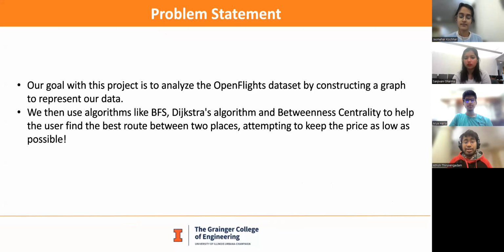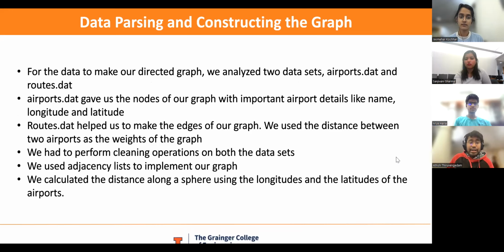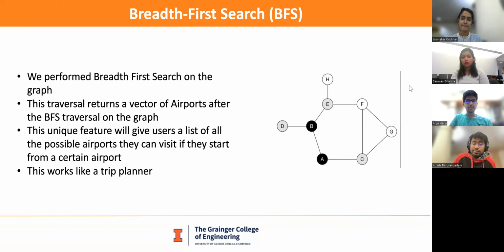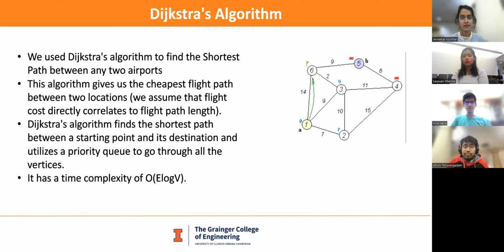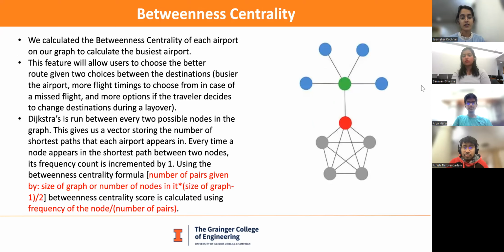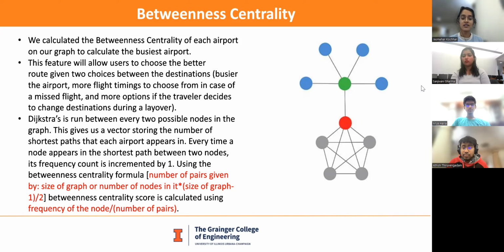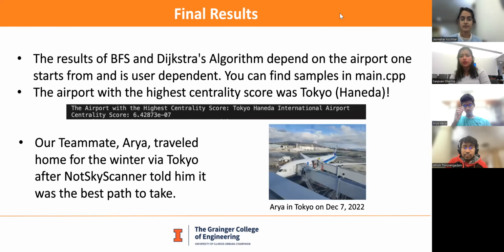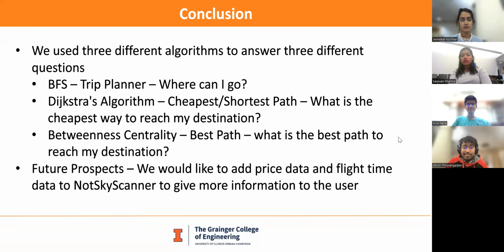NotSkyScanner - CS225 project